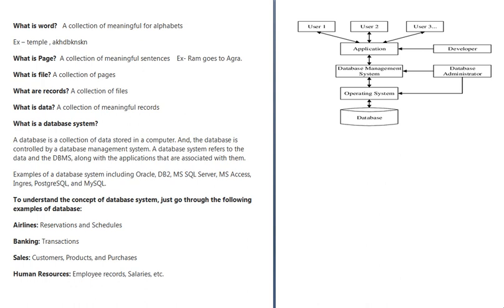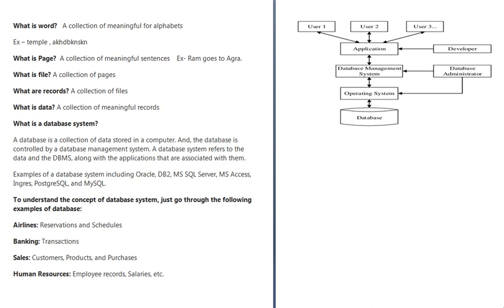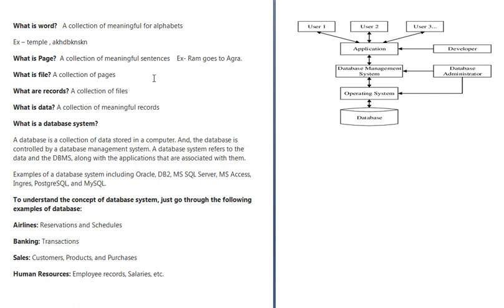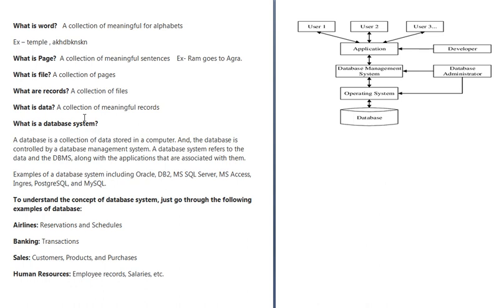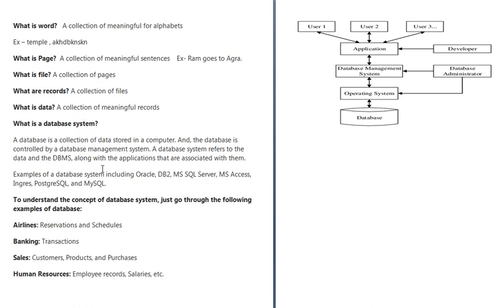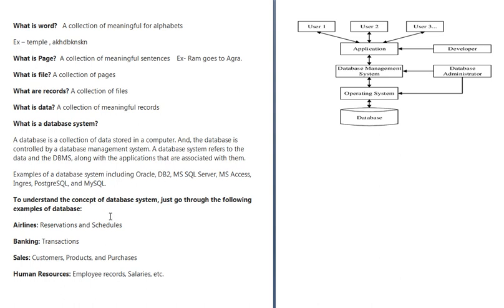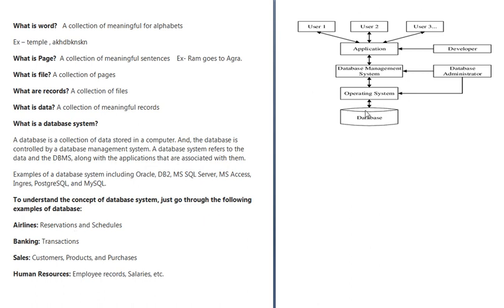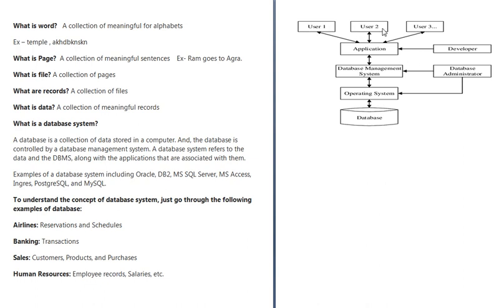Topic - Database system ( Unit - I introduction) Hindi / English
Course - DBMS ( Computer Science)
Agra univeristy

-- Er Ravi Kumar